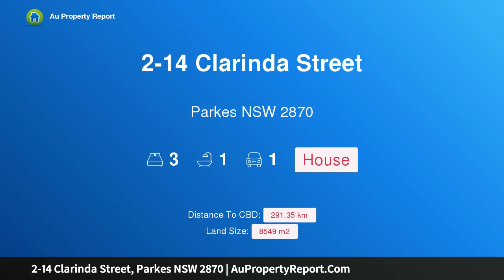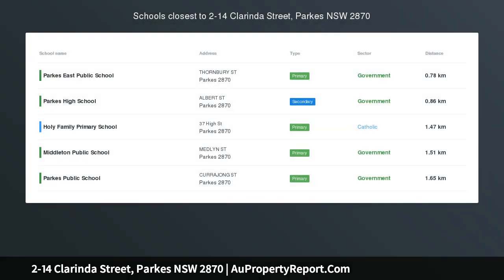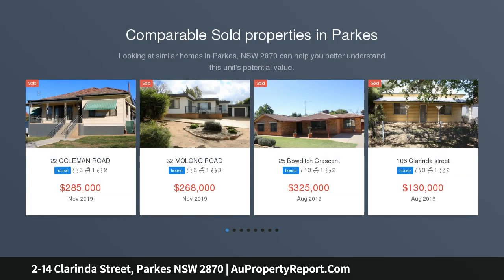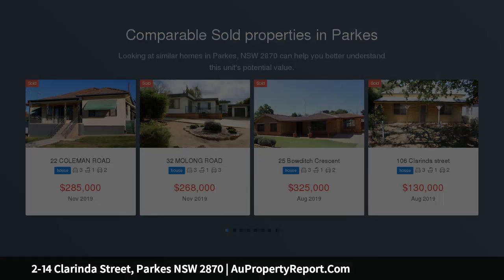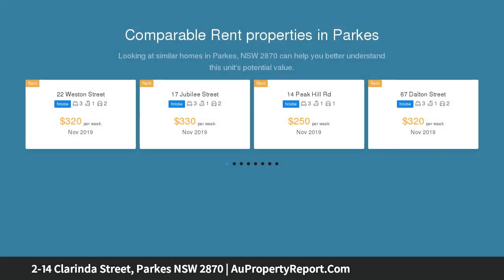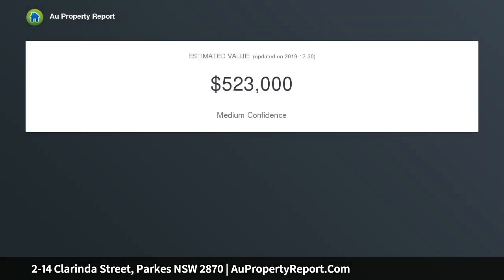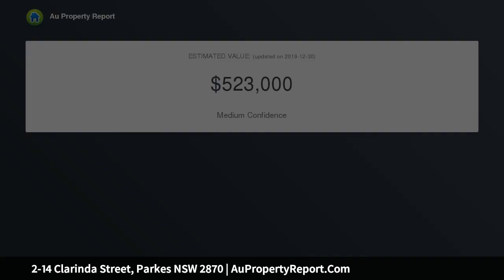2-14 Clarinda Street, Parkes NSW 2870 | AuPropertyReport.Com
2-14 Clarinda Street, Parkes NSW 2870
Property Type: house
Bedrooms: 3
Bathrooms: 3
Car Space: 1
Potential - Development !